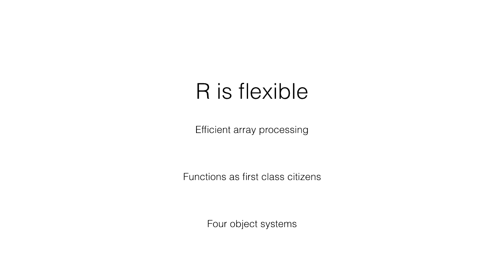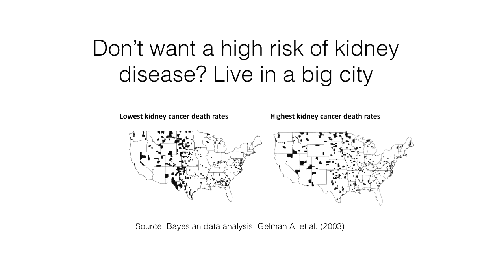Reusable R for automation, small area estimation and legacy systems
Rhydwyn
In order to safely share open public health data for small areas, health researchers employ complex spatial adjustment models called generalised additive models. We need to run these models hundreds of times, with inbuilt checking and debugging.

Proprietary statistical programs are designed for run-once analyses. They did not meet our needs. We need something better: we need well-engineered R.

We need to make it easy for analysts to use. We wanted to use the tools of software engineering and reusable research to allow statisticians and epidemiologists to be more efficient - but statisticians and epidemiologists are not computer scientists, and a lot of this world is new to them.

Therefore, we had to develop not only for good software practice, but to ensure that others could use our tools - even when the tool comes with a very different focus from what users are used to.

Using the example of batch small area estimation using generalized additive models, I will talk about the project, the tools we used and how to integrate R into a legacy SAS environment with a minimum of pain: allowing for uptake of the strengths of R without exposing new users to its complexity.

This case will show how open source scientists and statisticians can benefit from open source, and how open source and openness in general can make science better.